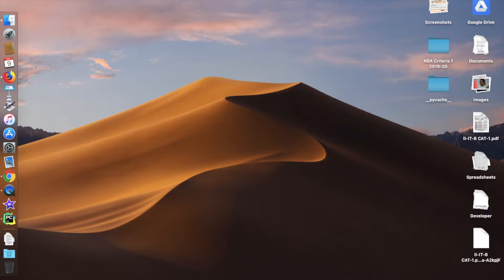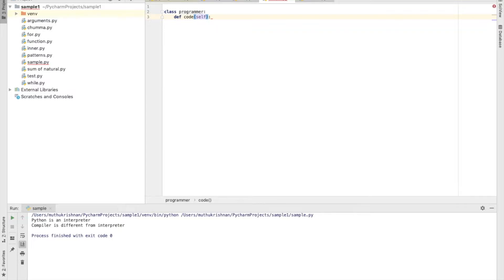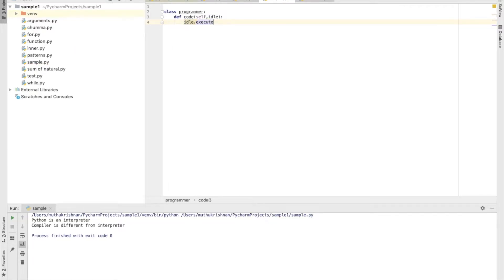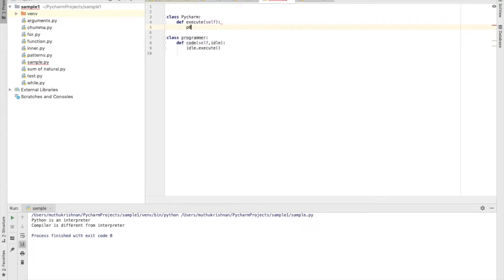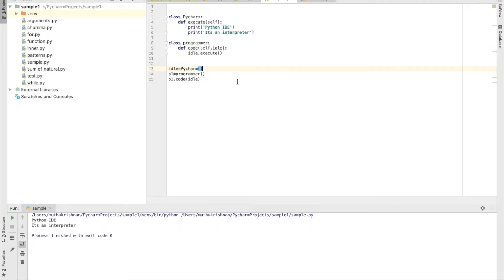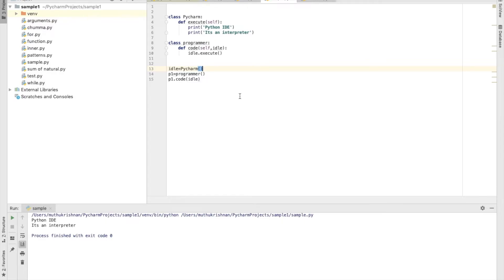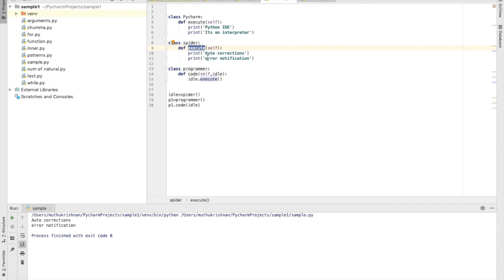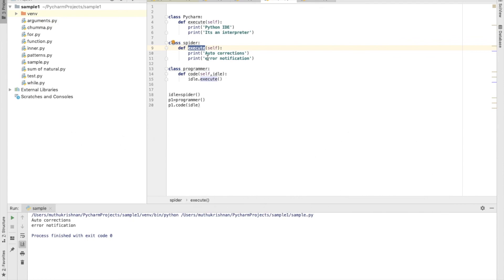# 14 | Duck typing | Polymorphism | Python | Beginners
In this video, we will see about polymorphism in python. Normally in programming language we call this as OOPs concept. This polymorphism is one among the OOPs concept. That too we are gonna discuss this polymorphism in python.
In python we call this as duck typing.
Polymorphism
- Duck Typing
_ Method overloading
- Method Overriding
- operator overloading